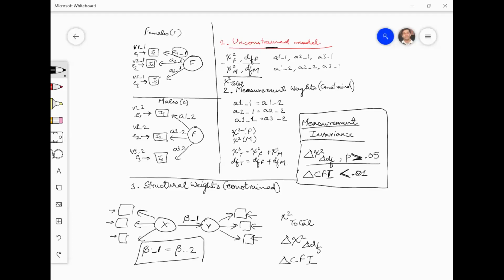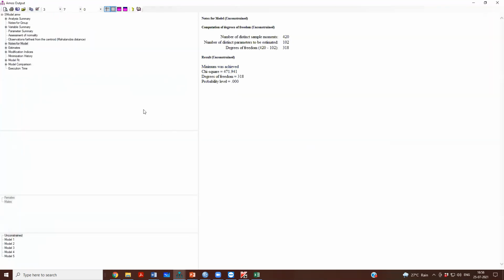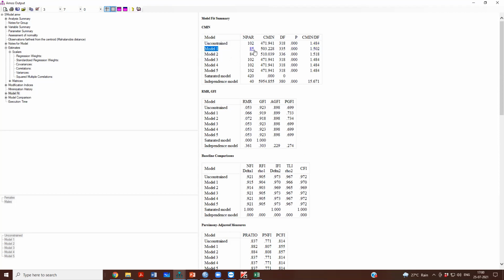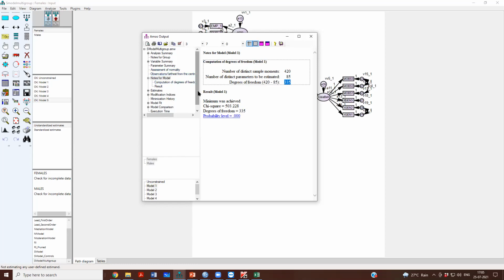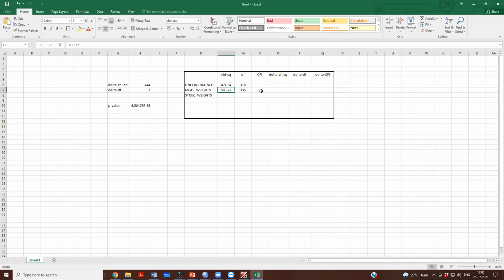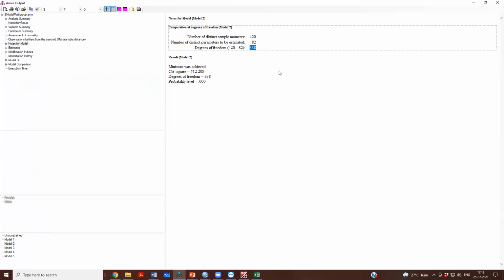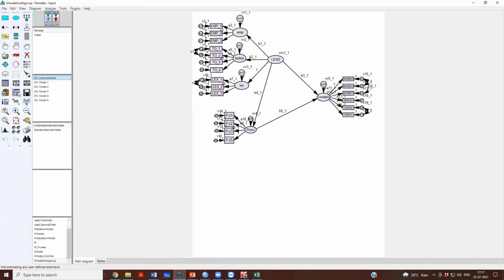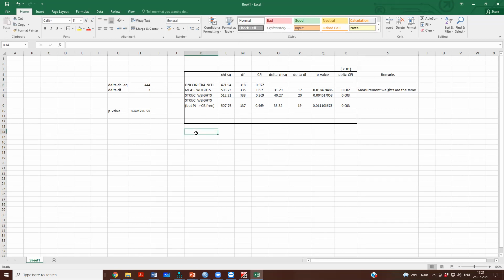CB-SEM Module 9 (Lecture 6): Multigroup SEM in AMOS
In this video I demonstrate how to conduct multigroup SEM in AMOS and how to test for the differences/similarities in relationships of your model across groups/samples.

Best wishes
Prof. Vishal Gupta